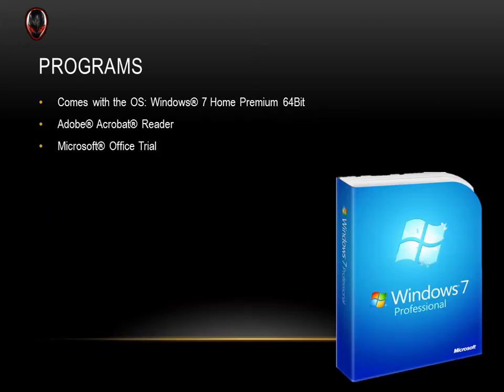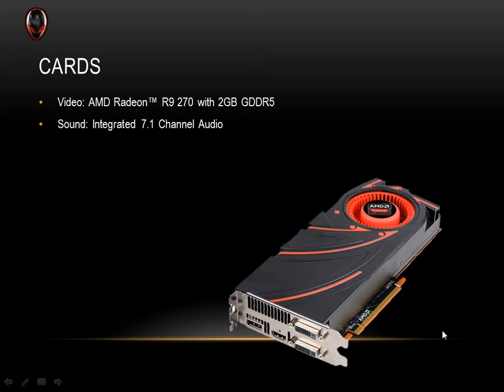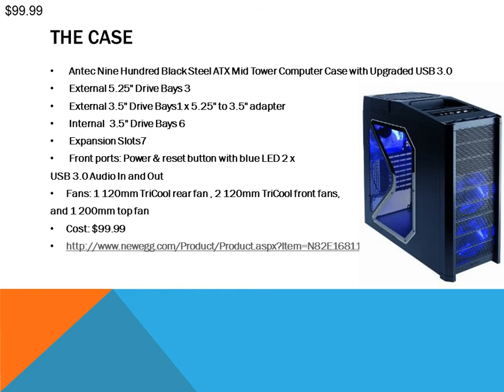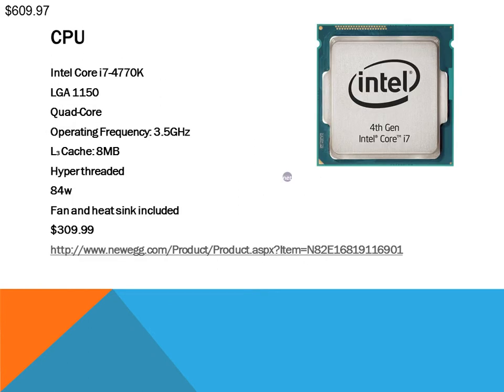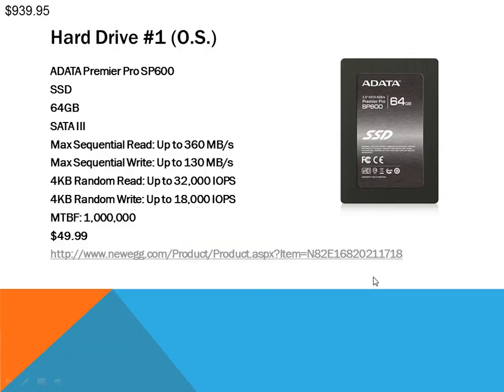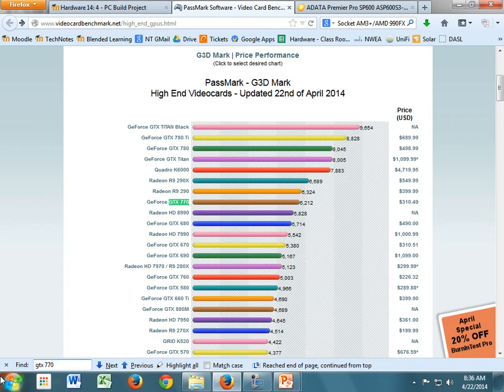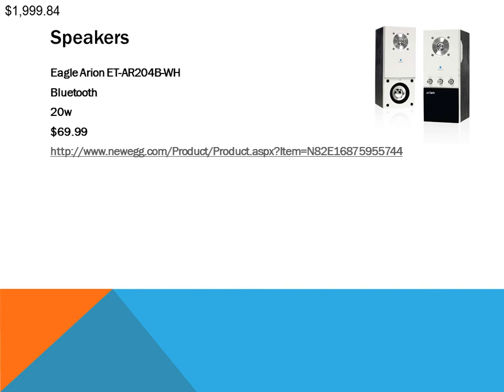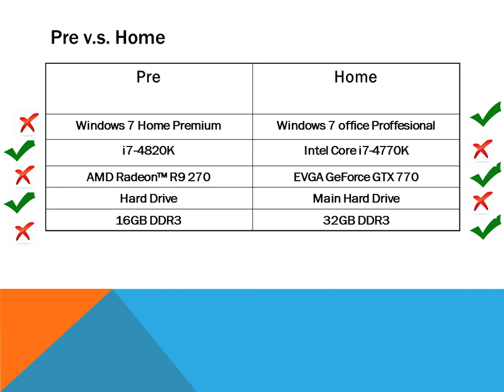Jared Joerling Presentation - $2000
This student had $2000 to buy or build a PC.  All names are fictitious.